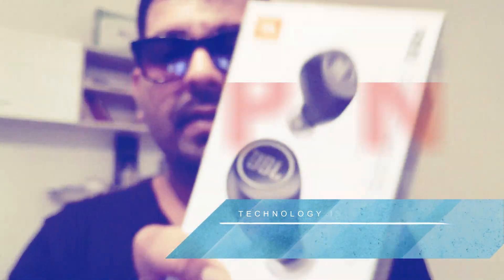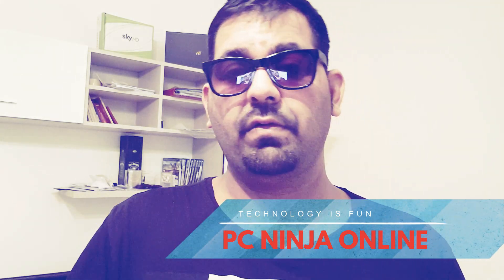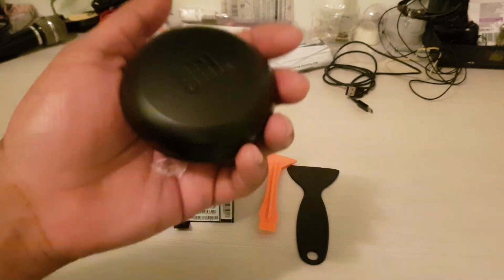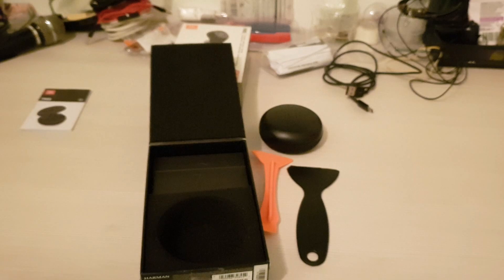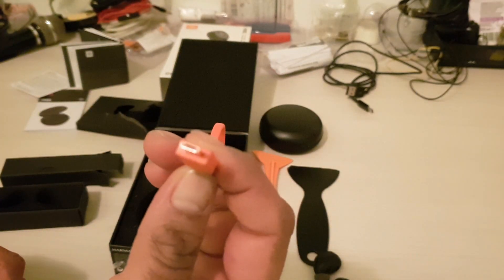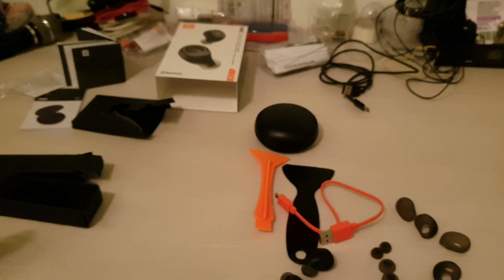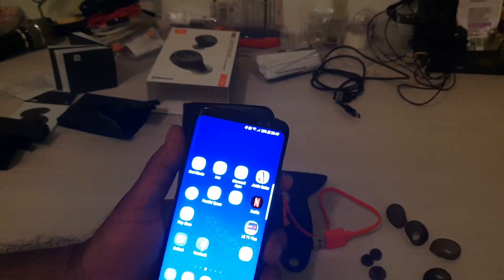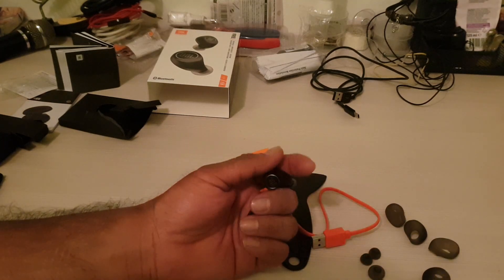JBL HARMAN Unboxing and review by Pc Ninja Online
HI GUYS I AM  UNBOXING JBL HARMAN FREE IN THIS VIDEO, ITS SMART BLUETOOTH HEADPHONE FOR ANDRIOD HOPE YOU ARE GONNA LIKE THIS VIDEO